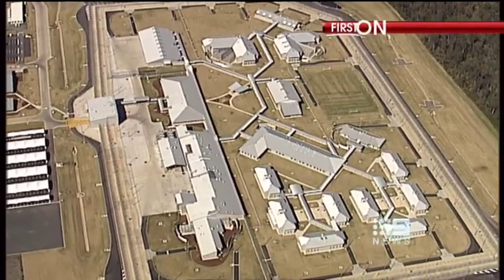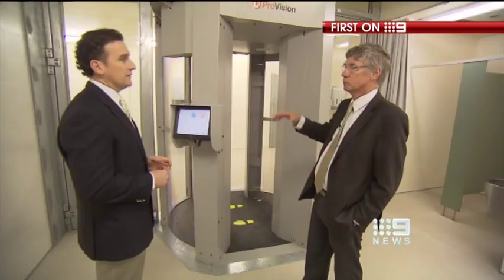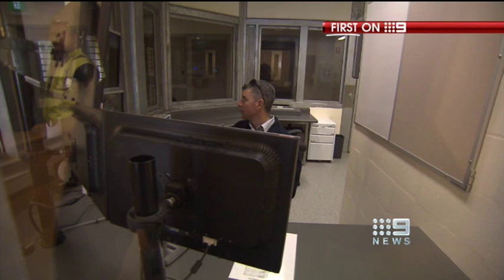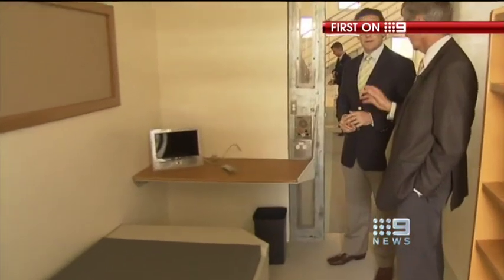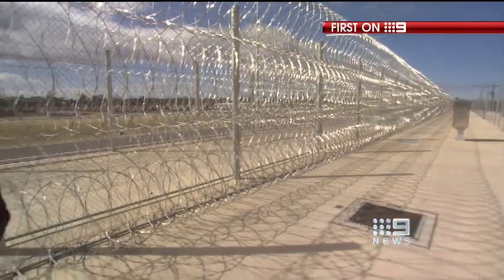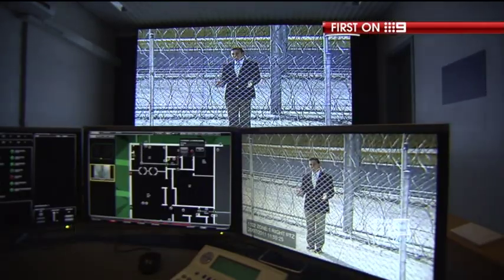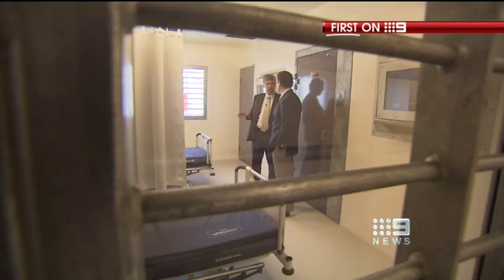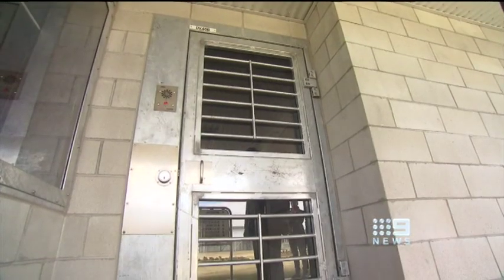Queensland's $400 million dollar Prison near Gatton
Queensland's newest $400 million dollar jail unveiled to Nine News.